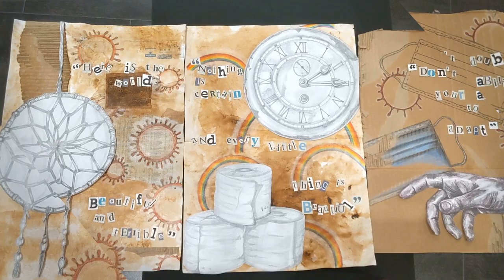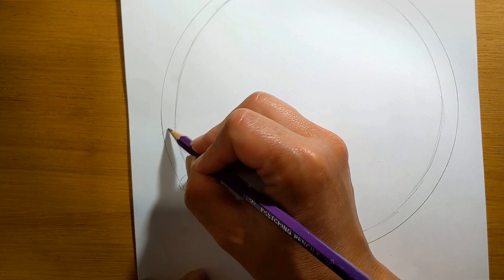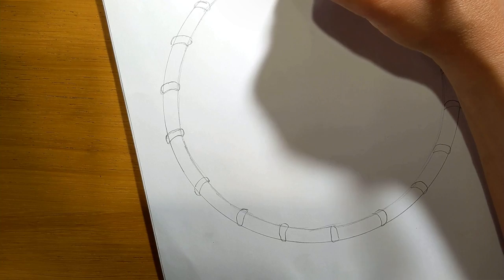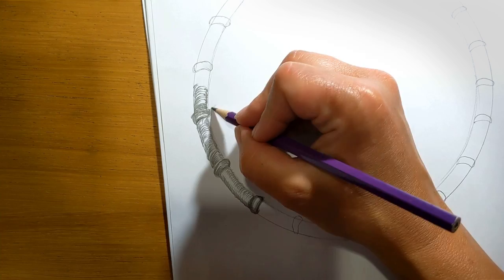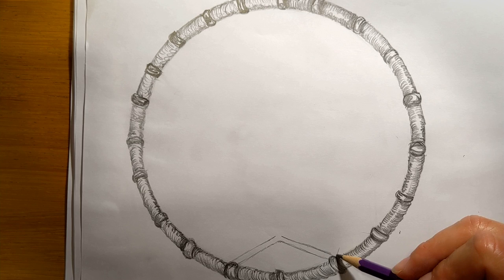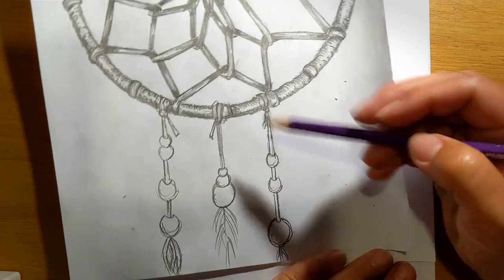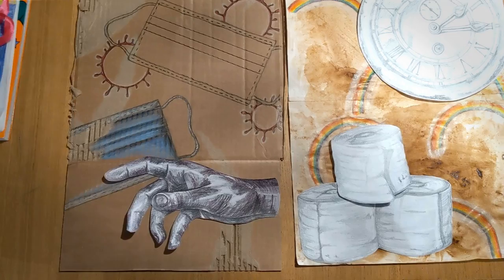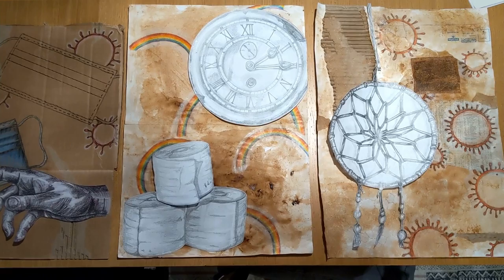Heathfield Community School: Week 3 Tonal drawing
A 'Portrait of Life under lock-down' is about you depicting the COVID-19 pandemic,as it has been for you.
Week 3: Tonal Drawing: This week you will be working on a tonal drawing of object(s) that represent this moment in time. You will put all the visual elements you have learnt together, to create a tonal drawing. This drawing will then be stuck on top of the background and pattern you created last week. This is the third layer of your final piece.